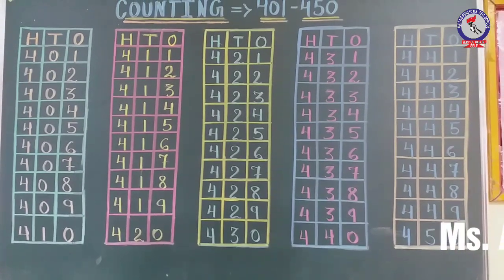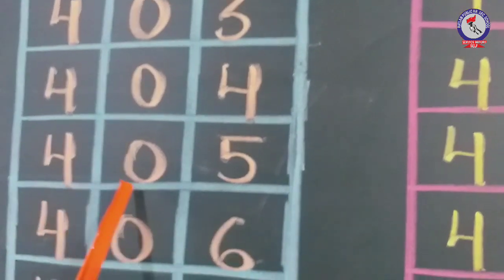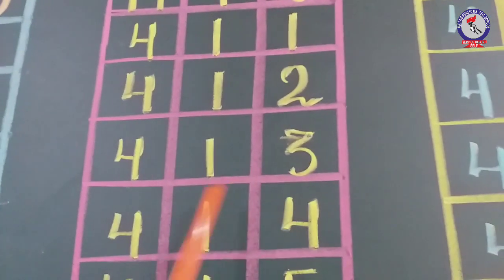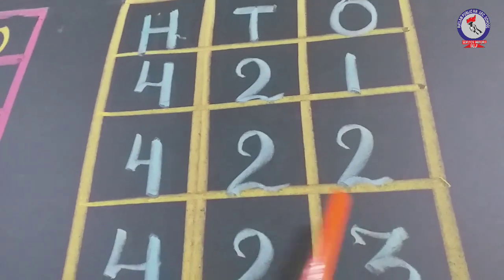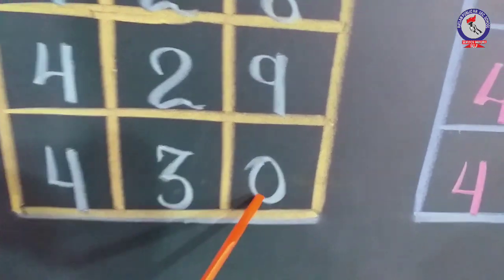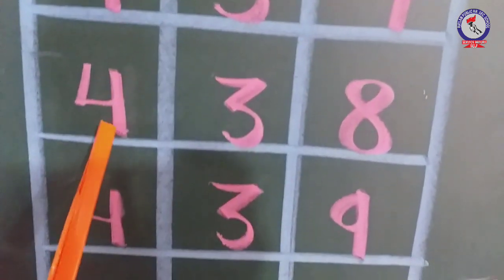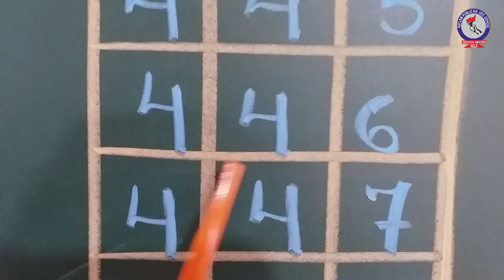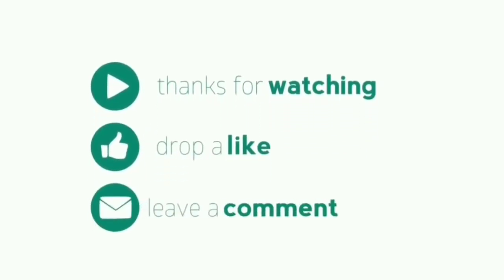RPS Kids Zone Mathematics Counting 401- 450